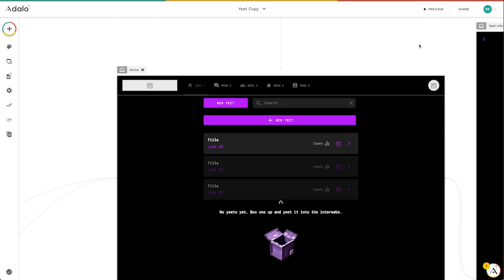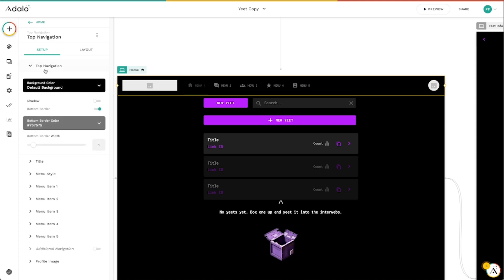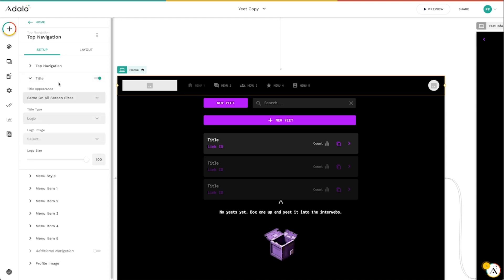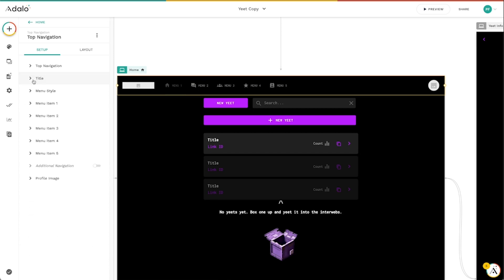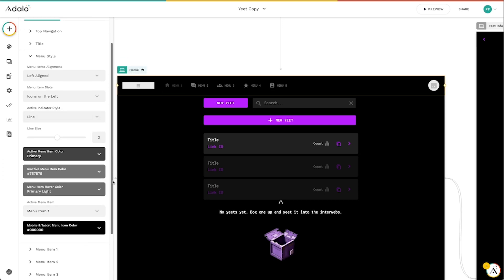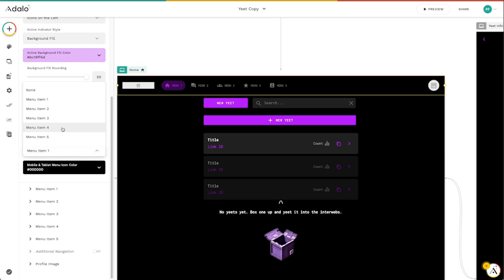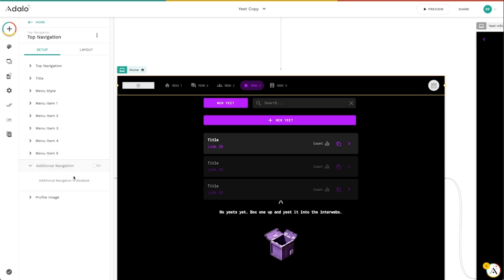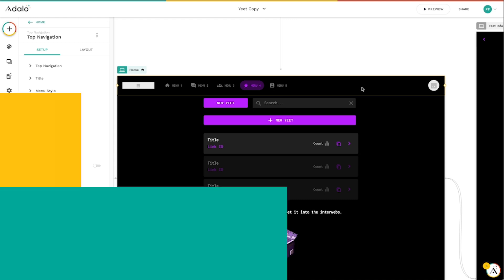Adalo 2.0 | New Top Navigation Bar Component | Adalo: Build Custom Apps without Code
We're proud to showoff our brand new top navigation component that makes it a breeze to build beautiful, responsive top menus and navigation bars for your users.

In this video, we'll look at all the customization options for this component as well as how to implement it in your app.

📚 Adalo Resources